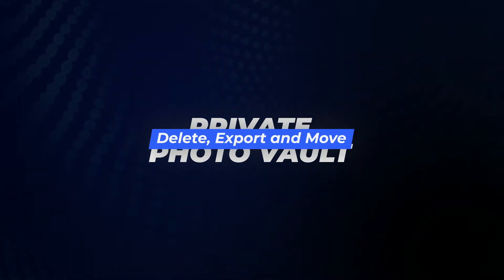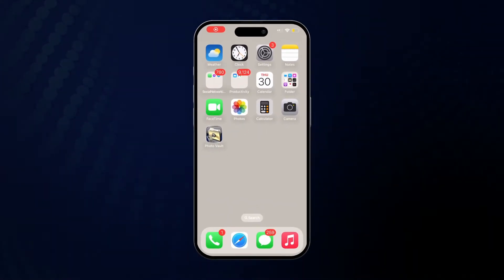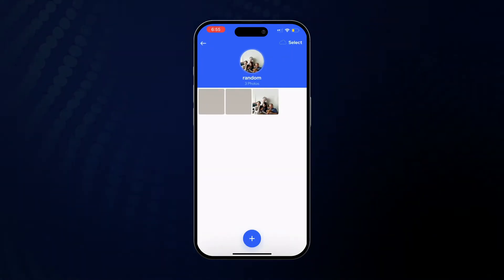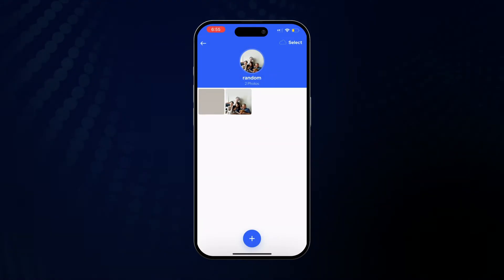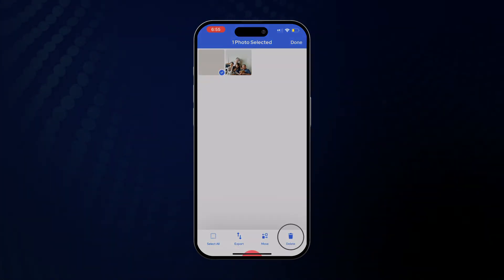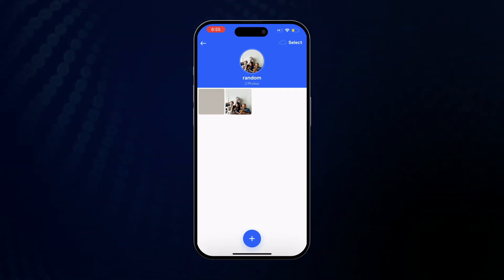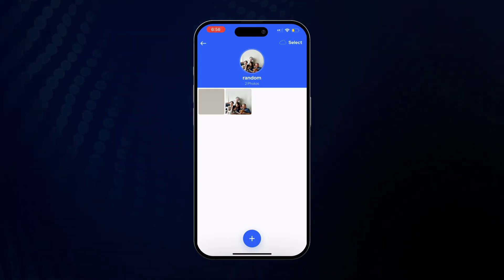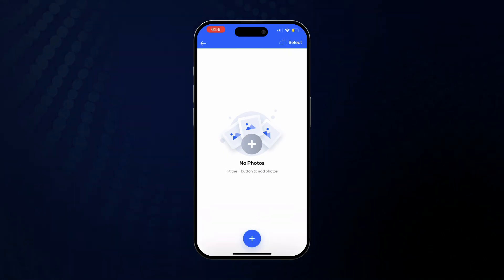Private Photo Vault - Export, Delete, and Move files - 2024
Private Photo Vault is the #1 iOS and Android app for password protecting and securing your private photos and videos.

In this video, we will explain how to delete, export, and move files in Private Photo Vault.